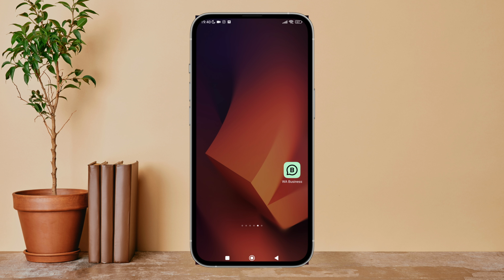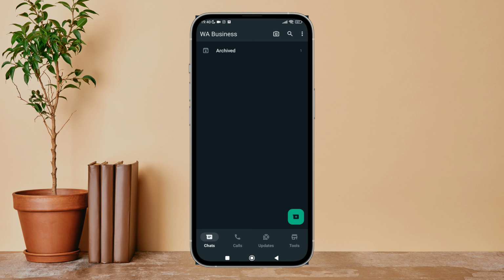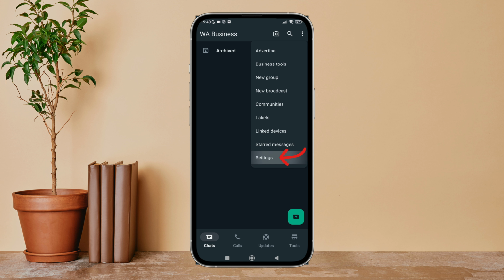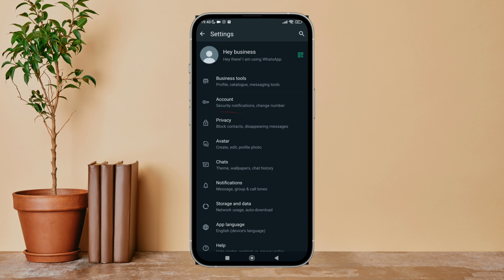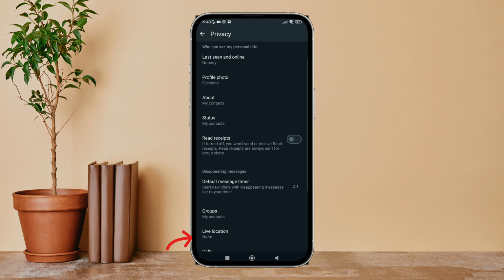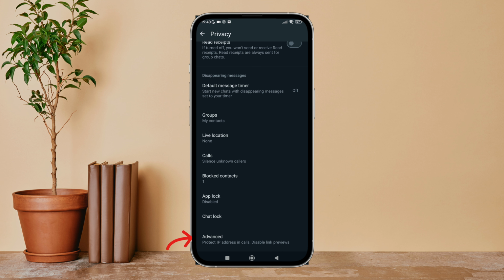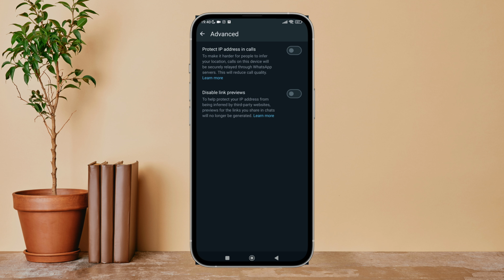Disable Link Previews On WhatsApp Business. |Technologyglance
Learn how to disable link previews on WhatsApp Business with this step-by-step tutorial. Follow our guide to adjust your settings and stop automatic previews of links in your messages. This will help you streamline your chats and manage your message appearance on WhatsApp Business.